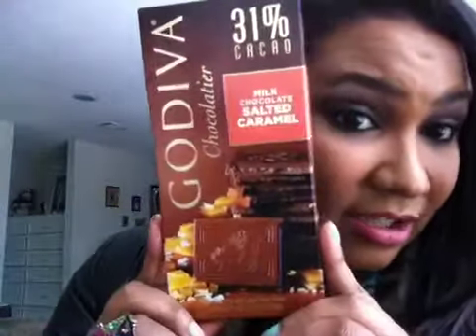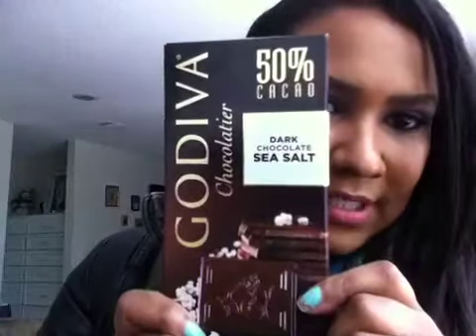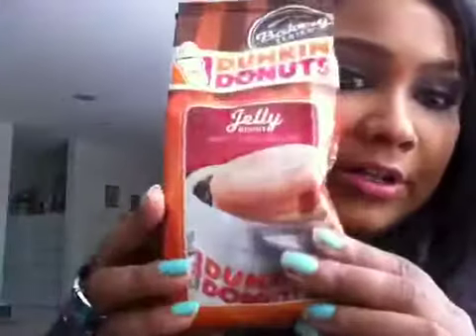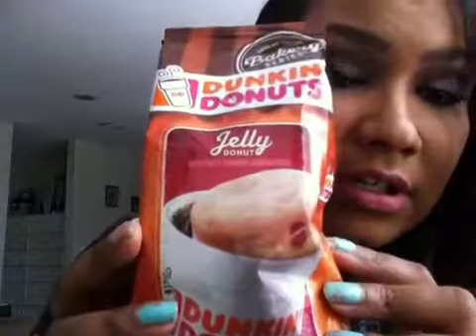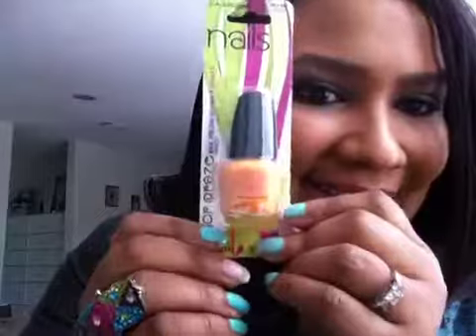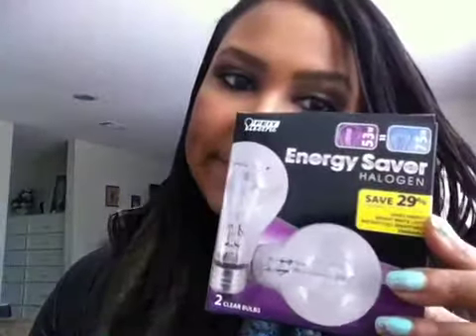How to get free lunch, coffee and dessert because you are cheap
My tips on how to get stuff for free and cheap! Share yours with me too